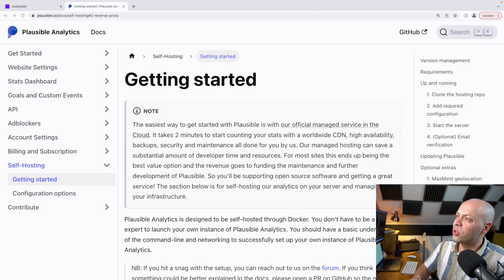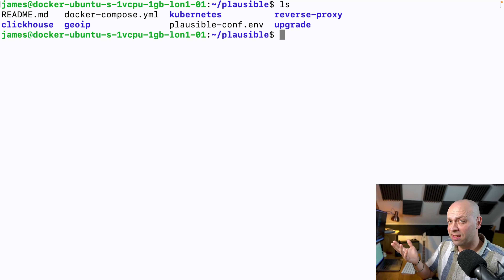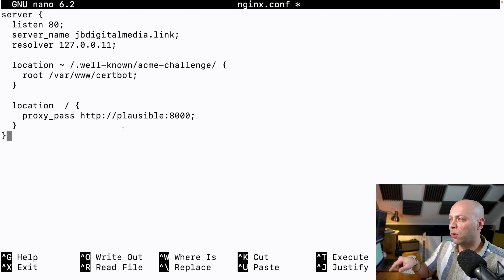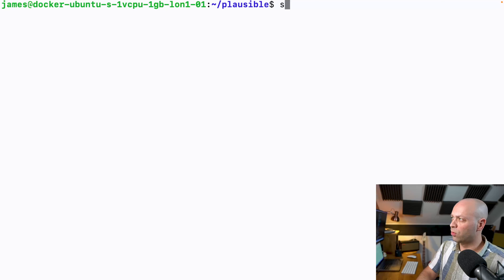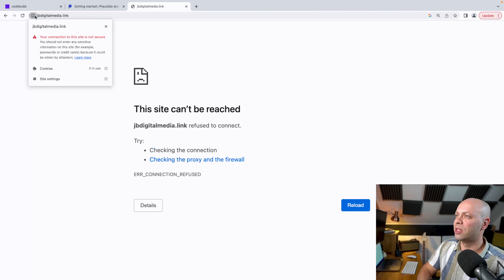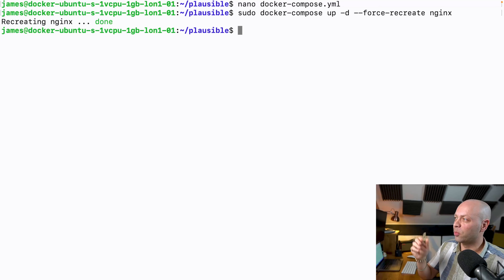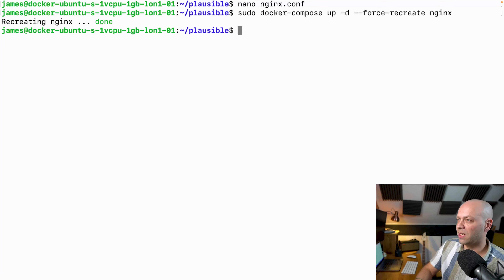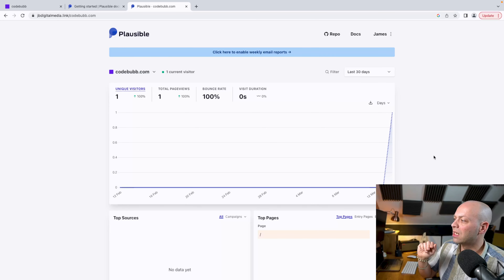How to self-host Plausible analytics (with Docker, nginx and SSL)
In this tutorial i'll show you how you can self-host the Plausible analytics software for free and also how to secure it with an nginx reverse proxy and SSL certificate from Let's Encrypt

Update: Make sure to add an X-Forwarded-For header in your nginx config to ensure Geolocation works properly (update in article above):

This was the video where we setup a new Digital Ocean server running Docker and bought a domain and pointed it at the server

00:00 Intro
00:15 What is Plausible
01:01 What you'll need
01:22 Getting Plausible up and running
04:34 Setting up an nginx reverse proxy
10:26 Getting an SSL certificate with Let's Encrypt
13:33 Configure nginx for secure connections
15:03 Creating an account in Plausible
15:45 Adding analytics to a site
17:16 Disabling new user registration

So I wanted to setup Plausible for a few projects i'm working on and self-hosting seems like a great option.

There are some pretty solid instructions for getting it up and running on your own server but I struggled with getting a secure connection setup with the methods they suggest/provide.

I ended up updating the docker-compose they provide with nginx and certbot so that I could setup a reverse proxy to make sure the connection to Plausible is secure.

Also this felt like a good opportunity to beef up my Docker knowledge and skills so I hope you'll learn something too about working with Docker containers.